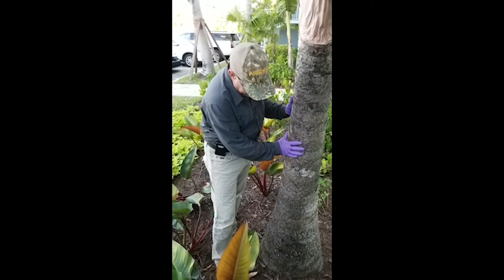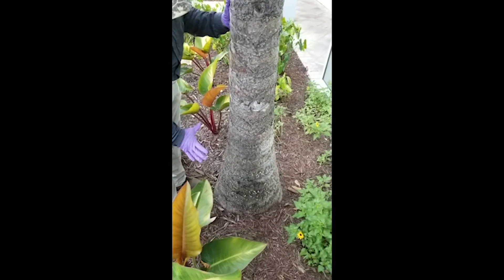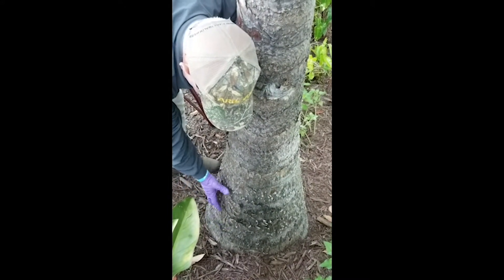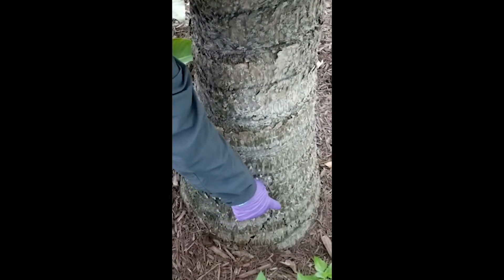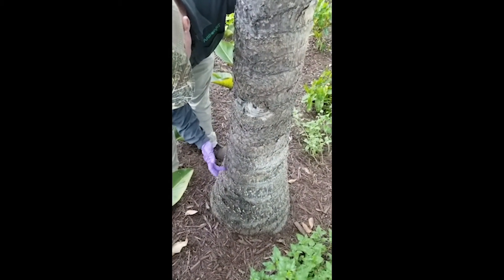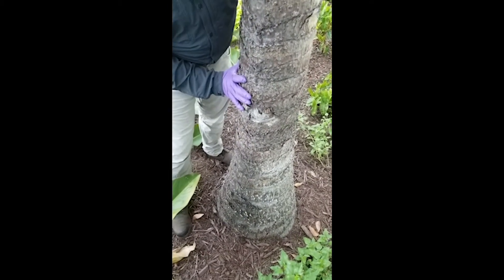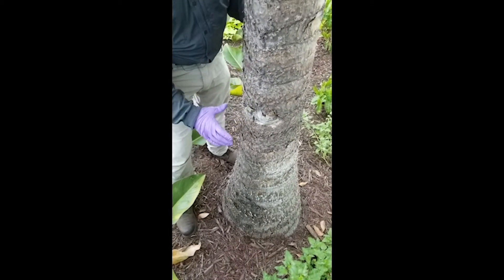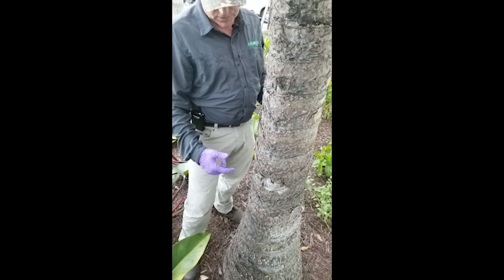Injecting Palms, Part 7 - Inserting Plugs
Arborjet's Video Series of Southeast Regional Technical Manager, JB Toorish, covers setting up a QUIK-jet Air and injecting a palm tree.